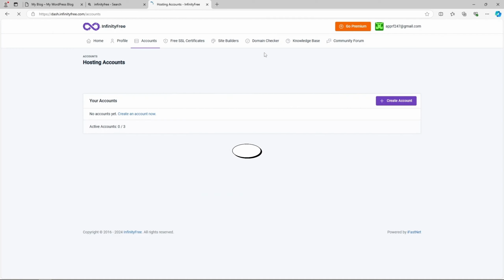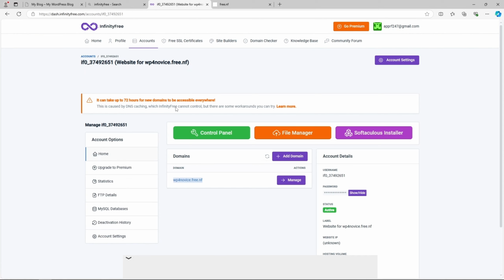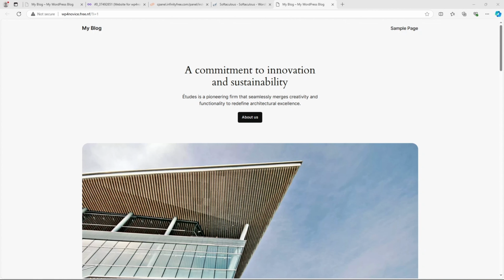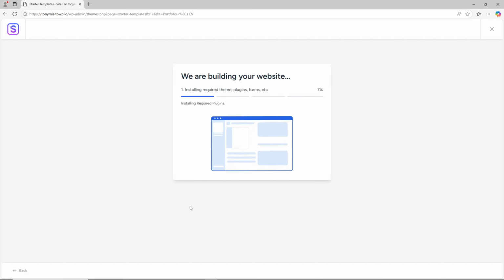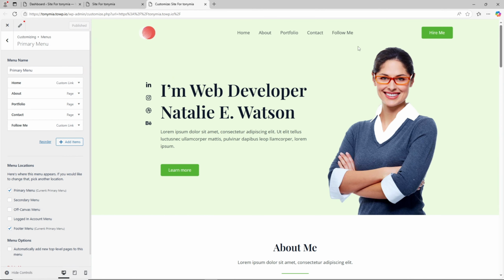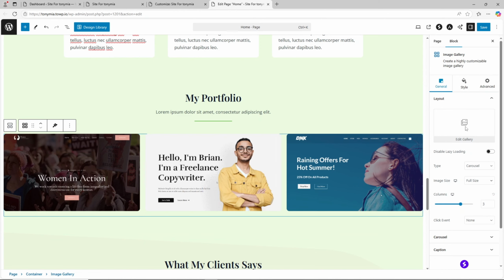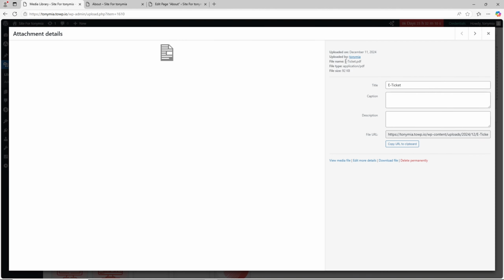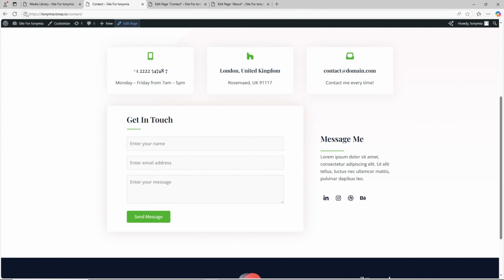Create 100% Free Portfolio Website with Hosting in WordPress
In this video, I'll show you how to create a 100% free Personal or Portfolio site in WordPress using InfinityFree hosting.